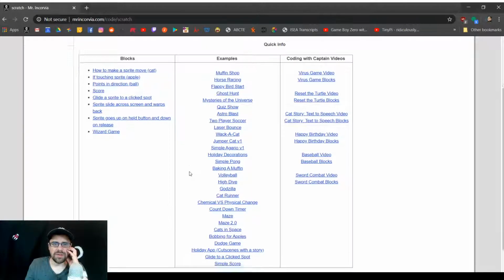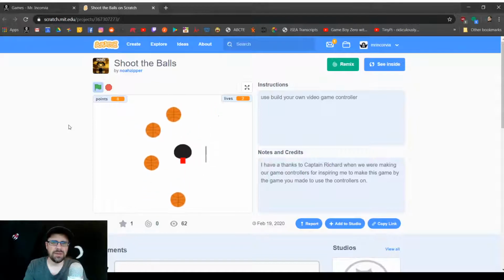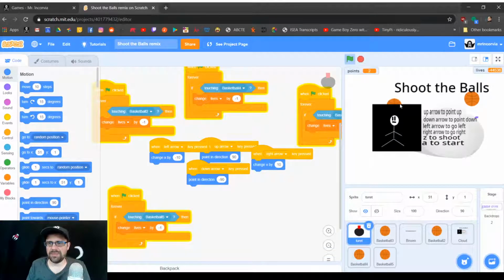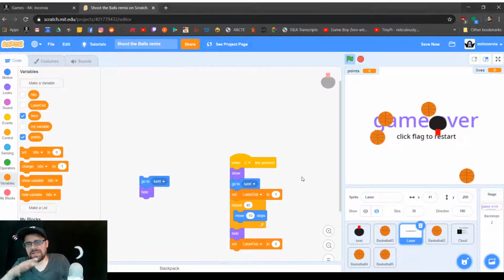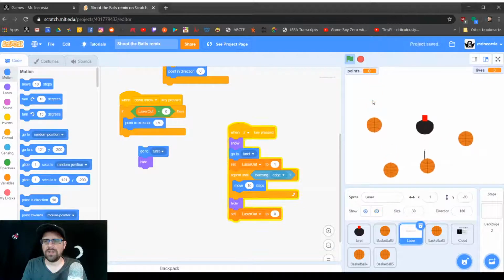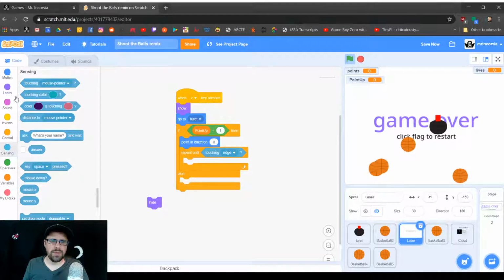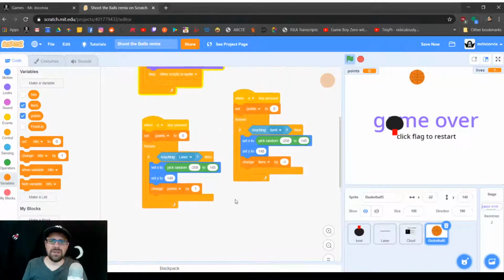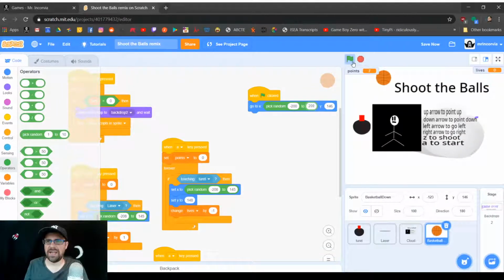Remixing Noah's Game - Coding with Captain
Captain picks a game a student made in scratch and remixs it.